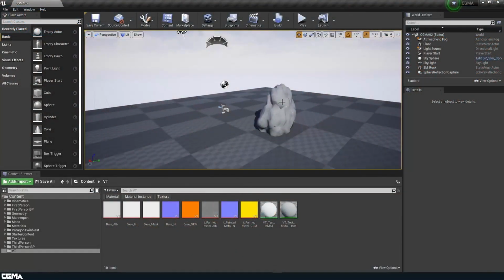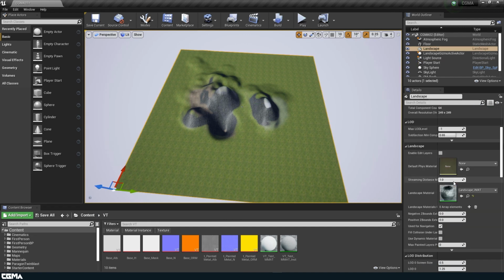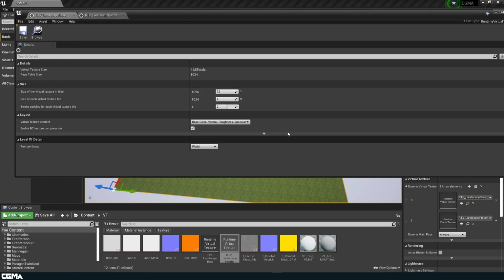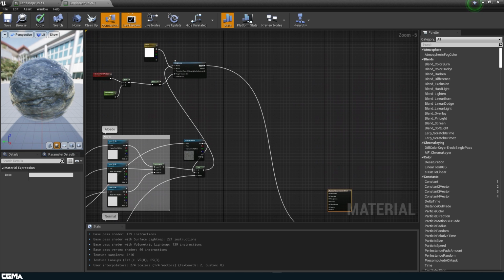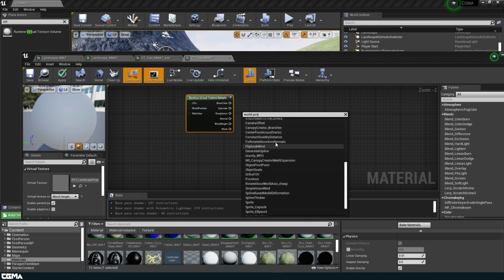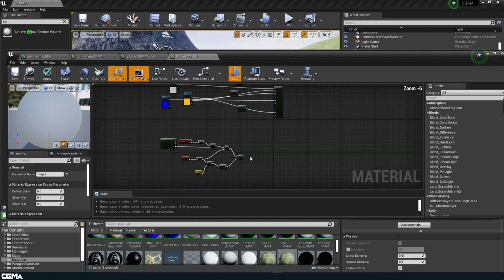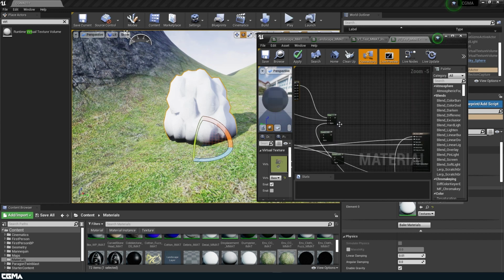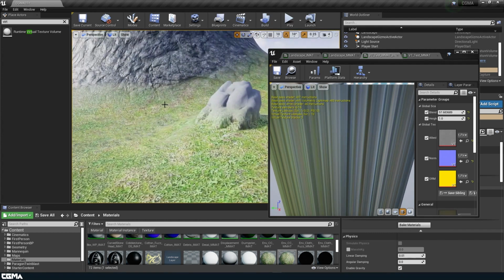06 03 Shading and Material Creation in Unreal Engine Runtime Virtual Textures